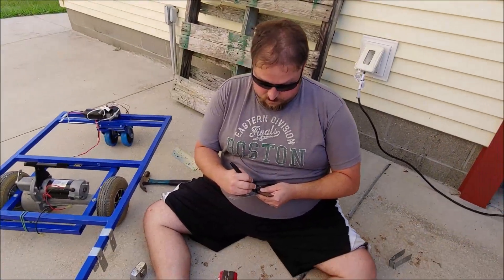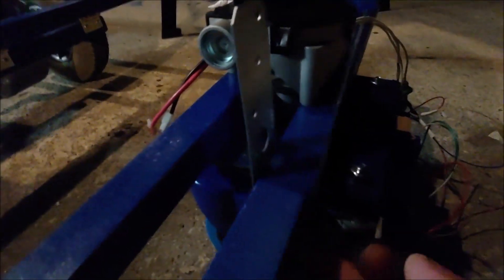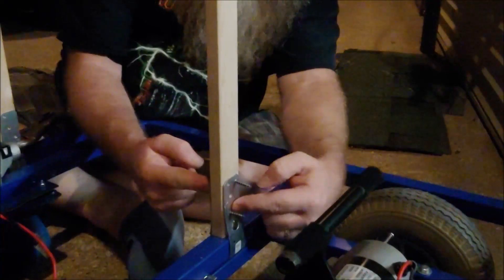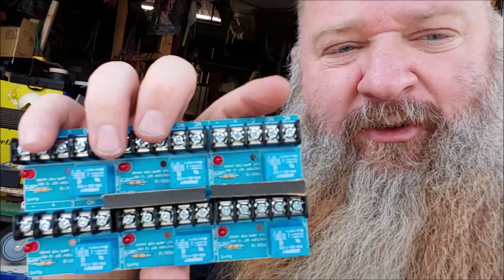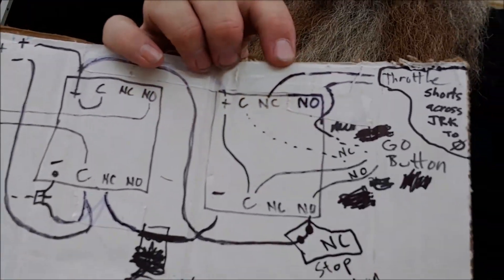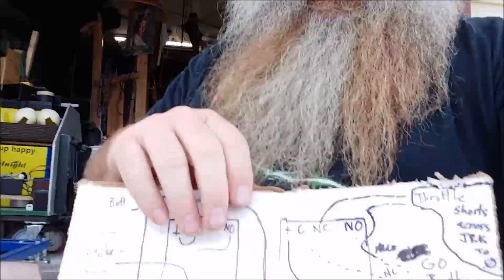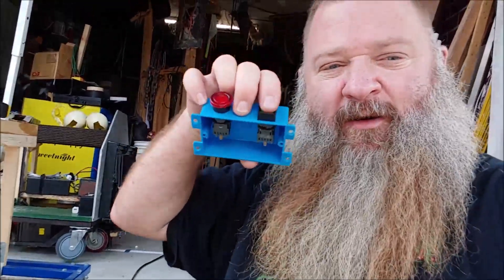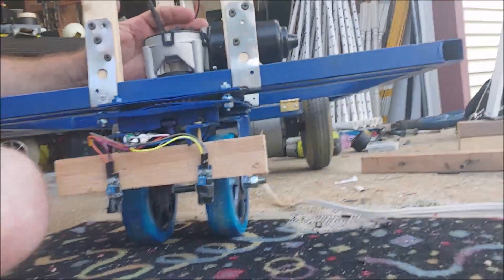August 13 Cart 2 Update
In this update, we build a bench and I describe the latching relays that control the starting and stopping of the cart.